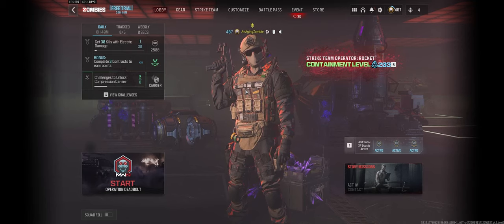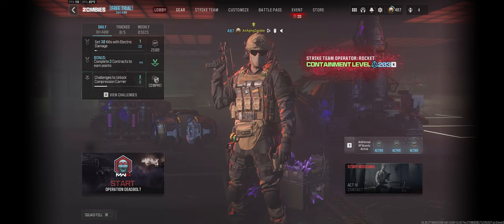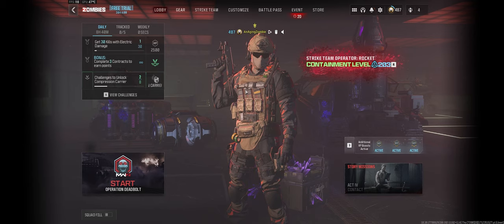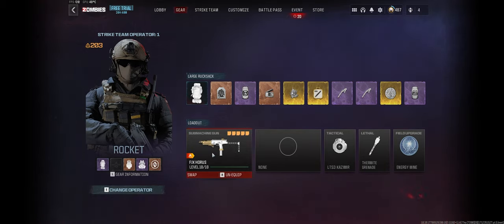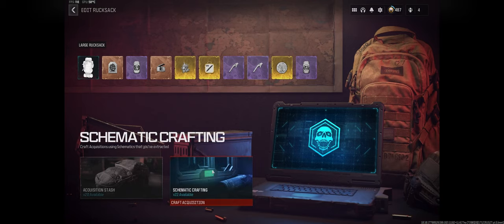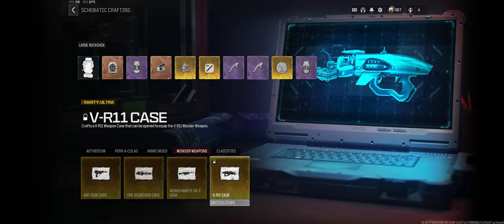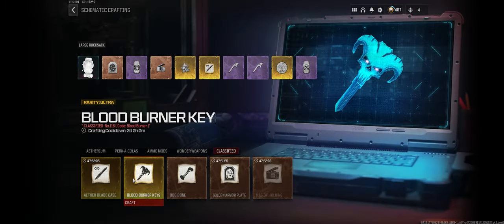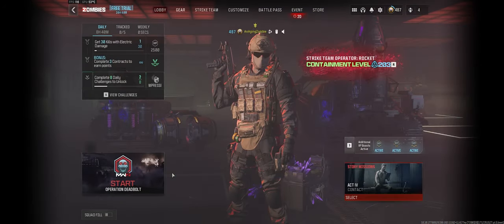MWZ - Unlocking the V-R11 (Solo)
I'm back in Modern Warfare Zombies, going after the last schematic I need which is the V-R11.

Audio Warning: I got a new microphone and don't have the settings all worked out. My voice might come out too loud. Working on adjusting the levels.

00:00 Intro
00:56 Contract Farming
08:01 Dark Aether
17:13 Outro